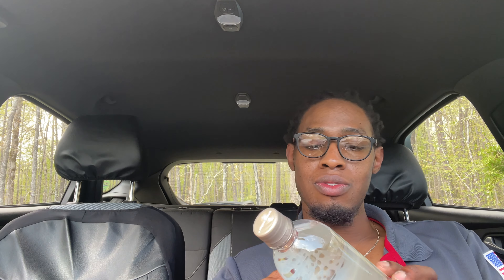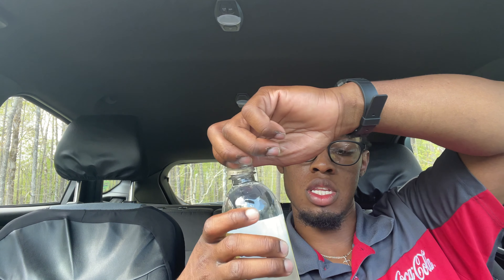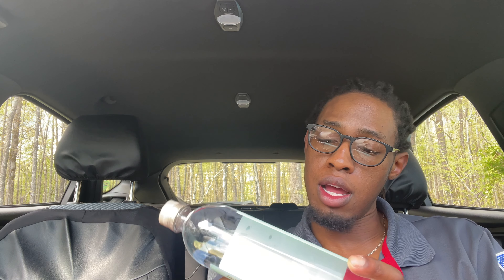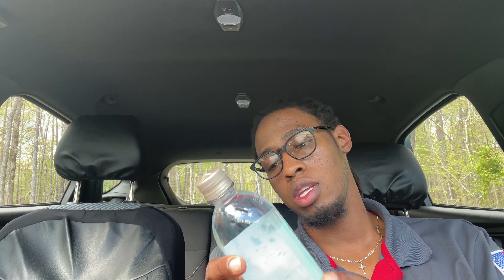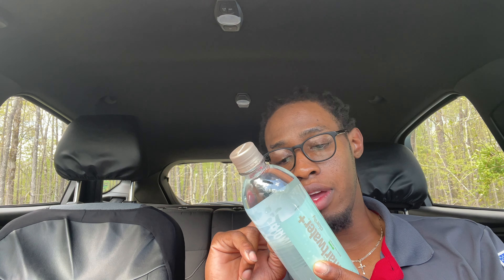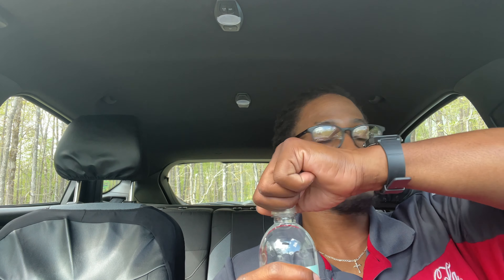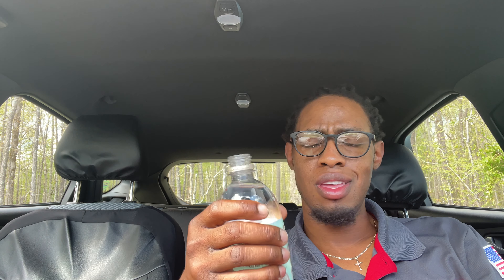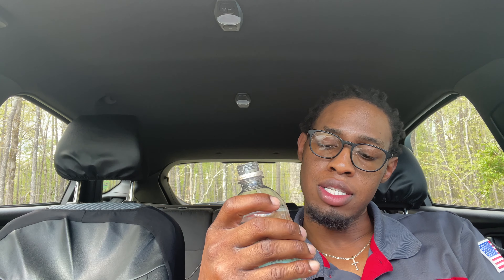and Clarity...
What’s up y’all giving these new vitamin water plus a try...✌🏾